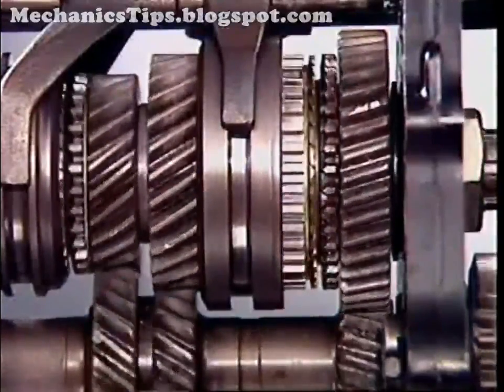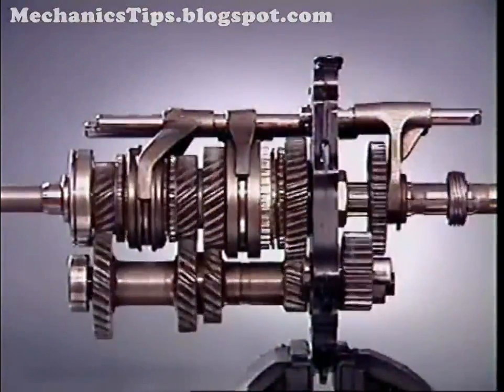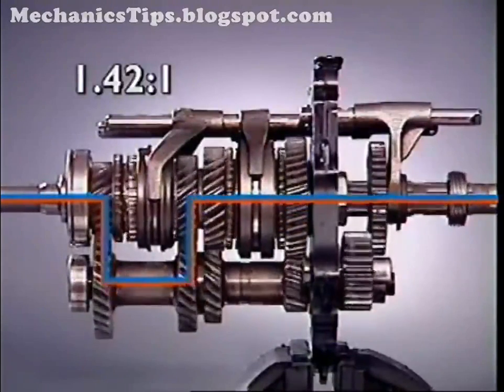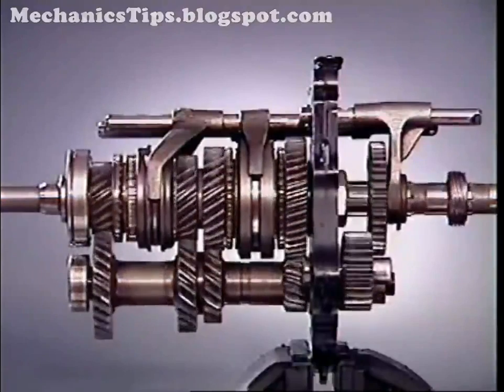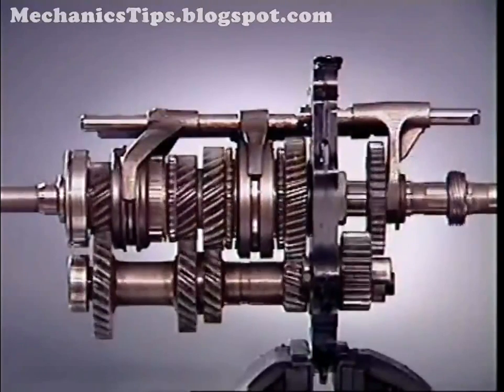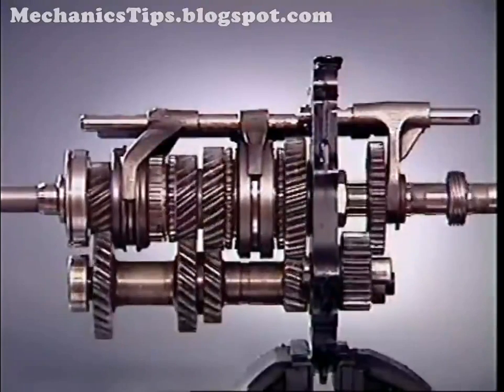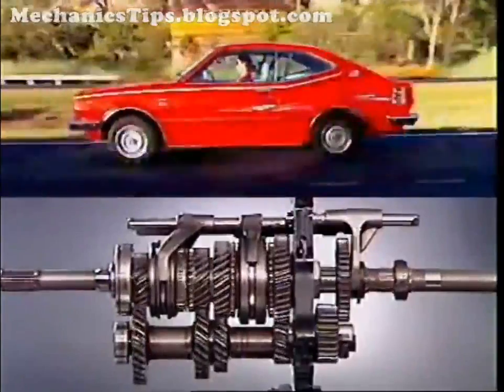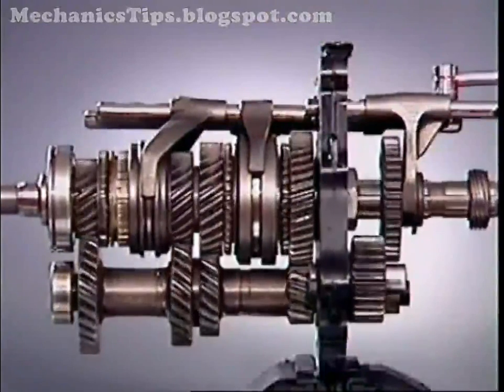How Does a Constant Mesh Gearbox Work